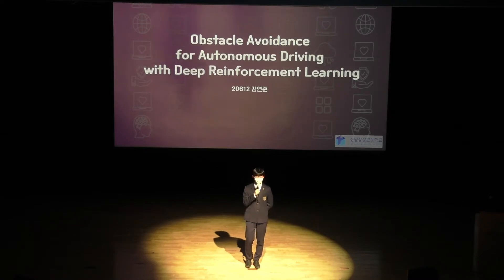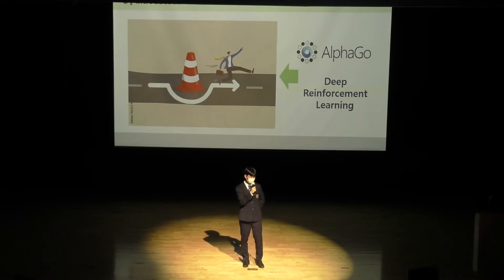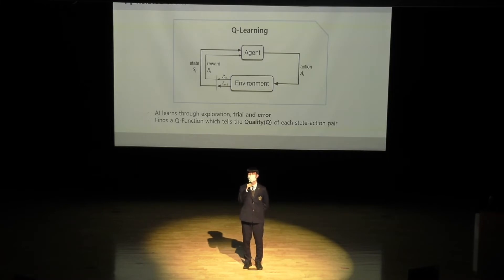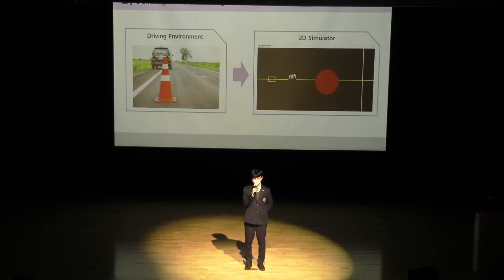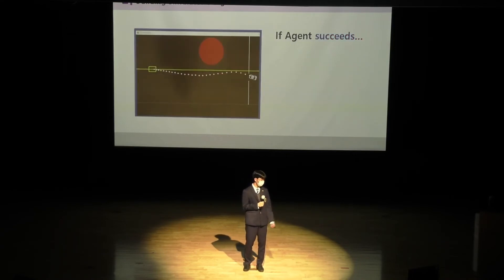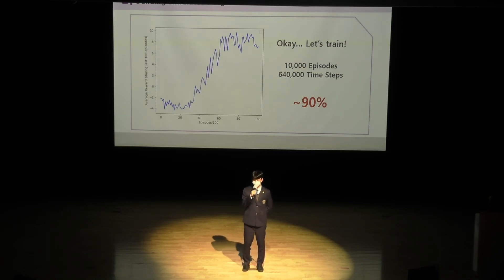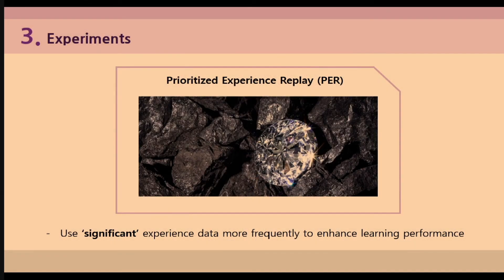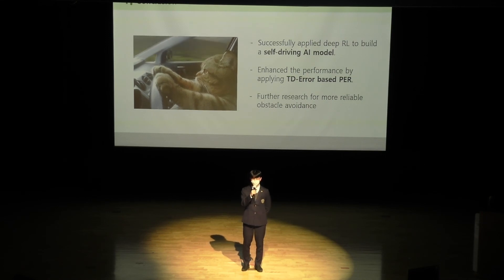[2022 SW발표회] 36 김연준 Obstacle Avoidance for Autonomous Driving with Deep Reinforcement Learning(ENG)